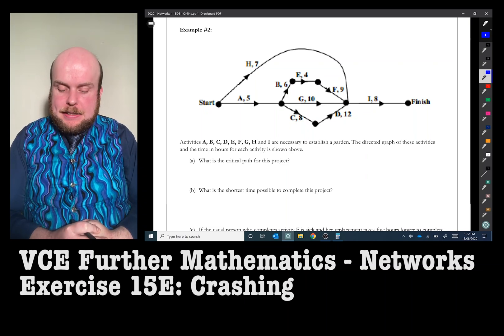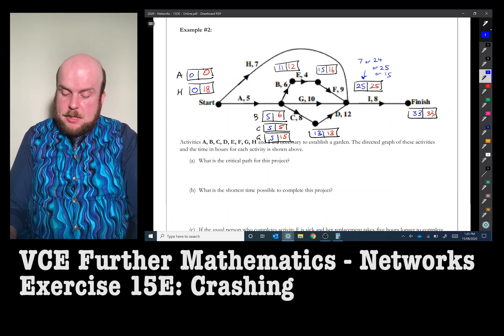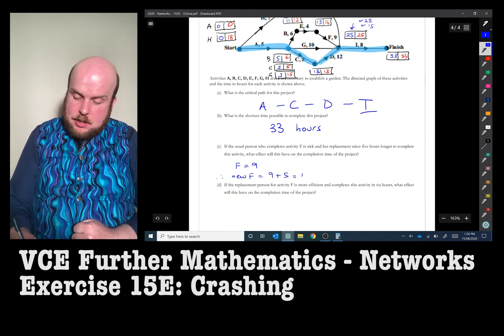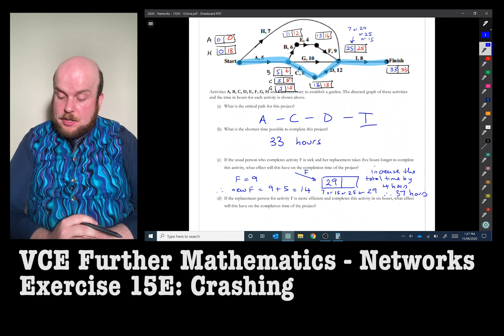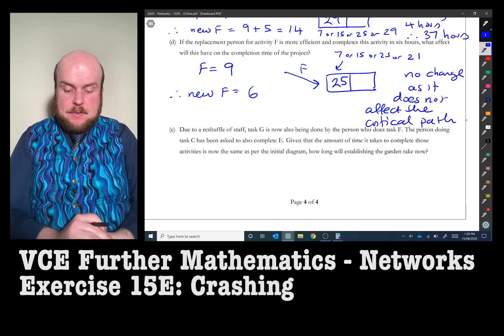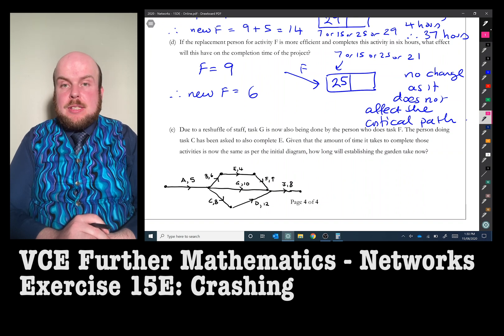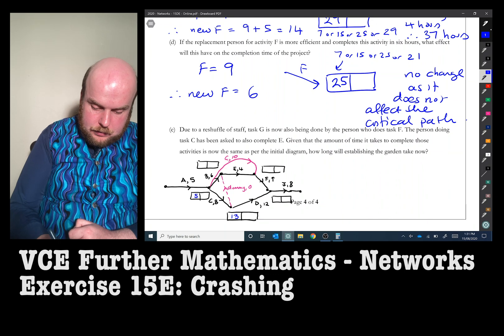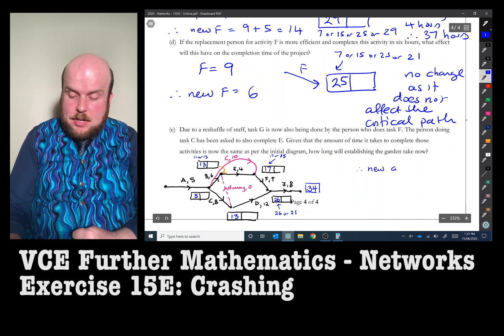Further Maths: Networks - Crashing (Ex 15E) Part 2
You can download a copy of the notes I use

In this video I will be showing you how to solve scheduling problems where weights on the critical path can change. These are typical SAC and/or Exam 2 questions.